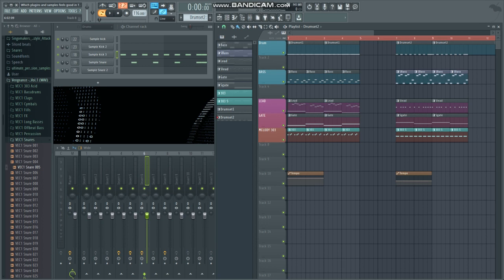Which Plugins And Samples Feels Good In The Dark Electro Music?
Hello  everyone! I am Soul-Torment Nigilistica, The Leader Of De Corbul Destinul Solo Project. Nice to meet everyone who watches my videos!

This is my life. On This channel You will Find videos about Music and Art. For the First Steps - Dark Electro Music.
Tutorial number Four -Which Plugins And Samples Feels Good In The Dark Electro Music?
FL Studio 12 version.

SORRY FOR THE POOR VIDEO QUALITY!

WHO DON'T UNDERSTAND:
The Hardcore Techno style is not directly related to this style. Because dark electro (according to the canon) was born from industrial. But in our time, dark electro is not only this designation. Origin - industrial. Don't comment on what I just said about dark electro, what the hell is minimal techno? Because the video is for those who know this style from new drum-bass, acid-techno songs that are labeled as "Dark Electro" on YouTube (and not only). I hope I made my point.

(yes, i use samples libraries, so what? But not too much).

!! ATTENTION !!
This is not a direct guide with full featured and step-by-step instructions. This guide can help people who can work in DAW like FL Studio. Or maybe you want to learn something new about musical genres, styles, that's it. I will make tutorials with a simple and basic structure. If you think you'll be writing supervisory music after this video, just turn off this video and get on with the real work! Experiment and learn. My style of music is not original, but specific to others who write in the same mood.

Thanks to everyone who signed up!

See you soon, Psykos!

Tagname
Industrial, EDM, EBM, Dark-Electro, Beats, Nexus, Music, Tutorial, Vocal, Sylenth, Aggrotech, Plugins, FL Studio, Typical, Distortion, Minimal Techno, Hardcore Techno